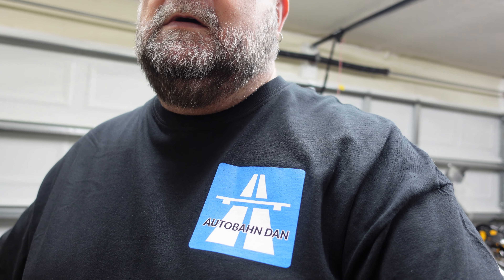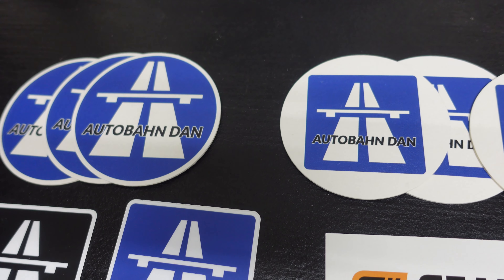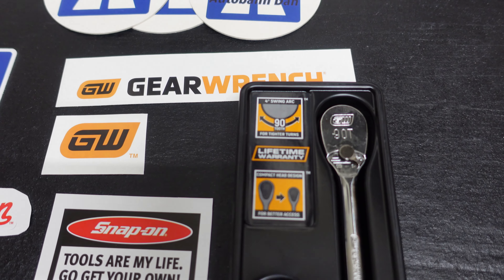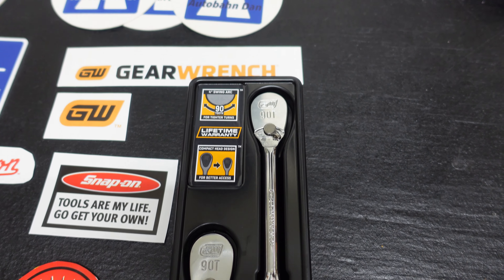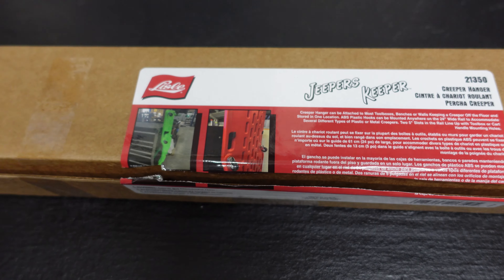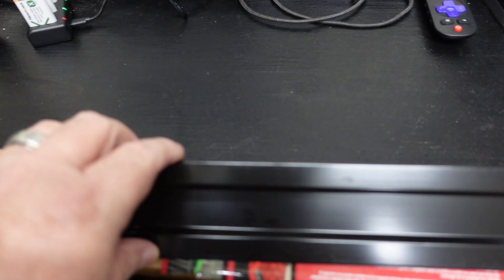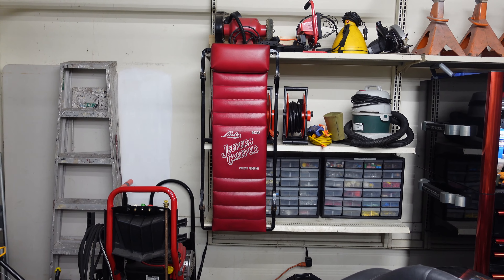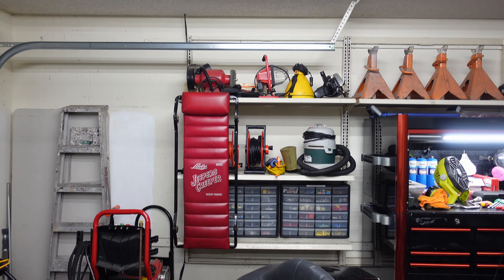I Won 2 Giveaways On Instagram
I thought I would share with you the stuff that I won on Autobahn Dan's giveaway and Lisle Tools giveaway on Instagram. I hope you enjoy the video. I'll see ya in the next one.